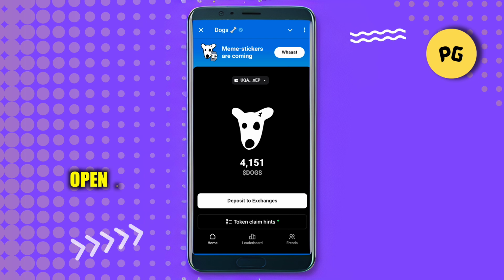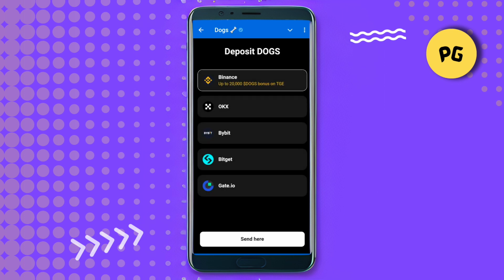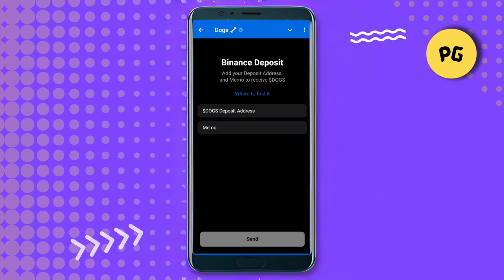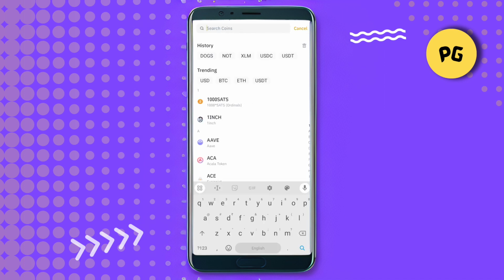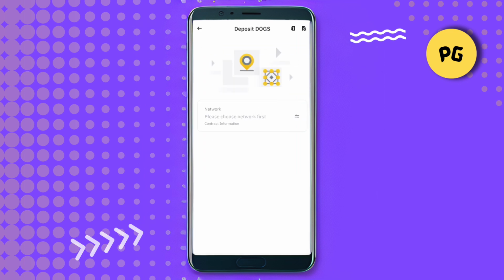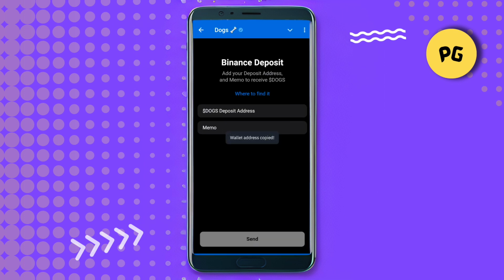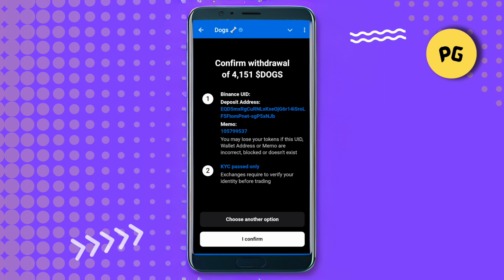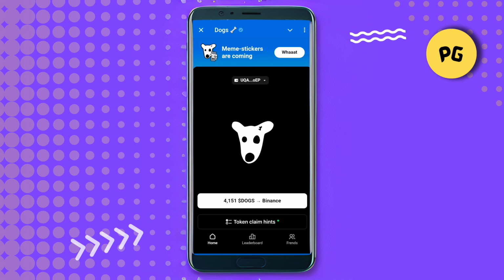How To Deposit Dogs In Binance Account | Easy Guide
How To Deposit Dogs In Binance Account
Deposit Dogs In Binance Account